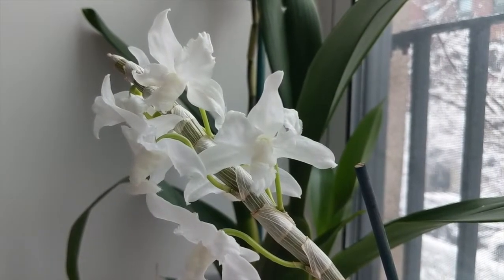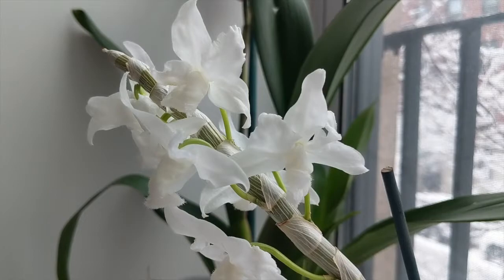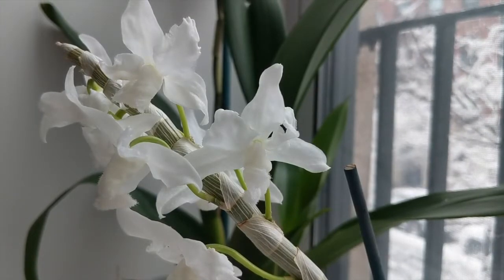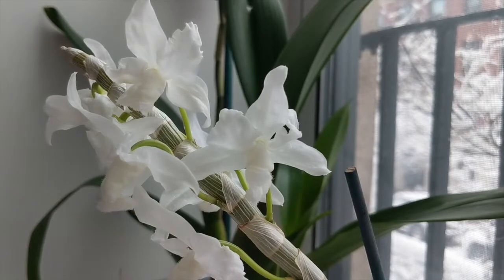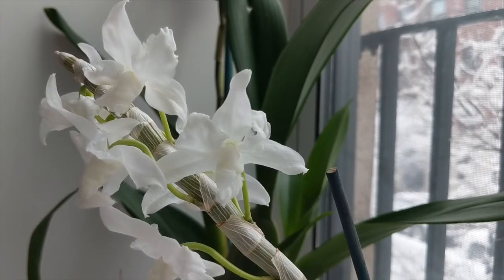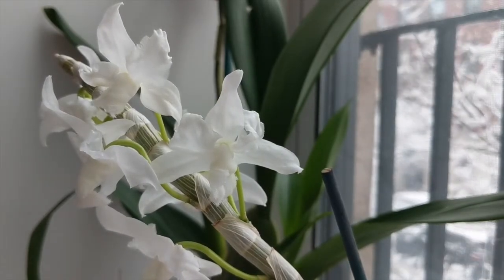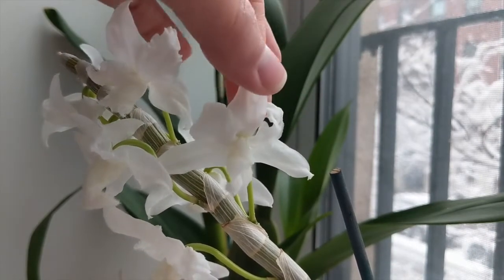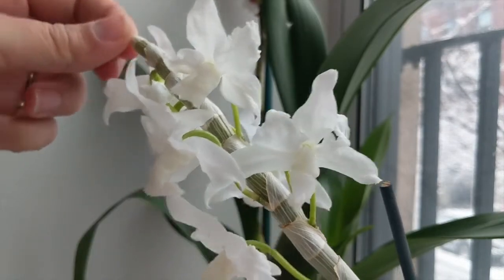Dendrobium Anosmum Alba Care & Culture | Growing Deciduous Orchids Indoors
This Dendobium Anosmum is a first time bloomer for me - I’d like to share how I was able to get this to bloom and how I care for it indoors.

Keys to success with this orchid are:
- Abundant water in the growth season
- Providing a dry winter rest (Some occasional water is ok)
- Slightly Cooler Temps at night
- Bright light

Got much of my information from this blog which I find very helpful:

Self Watering / Leca:
4” Square Self Watering Pots
6” Round Self Watering Pots (Fits 6” Repotme Inner Pot)
4” Round Self Watering Pots (Fits 4” Repotme Inner Pot)
4.5” Round Self Watering Pots (Fits 5” Repotme Inner Pot or Small Deli Container)
5” Square Self Watering Pots
7” Round Self Watering Pots (I add S/H holes for flushing - No Inner Pot)
6” Round Self Watering Pots (I add S/H holes for flushing - No Inner Pot)
Inner Pots:
4” Clear Inner Pot
3” - 6” Clear Inner Pot Assortment
Organic / Non Self Watering:
3.5” Round Ceramic Pots (Fits 2” & 3” Repotme Pots)
5.5” Round Ceramic Pots (Fits most 5” Inner Pots)
4.7” Round Ceramic Pots (Fits most 4” Inner Pots)